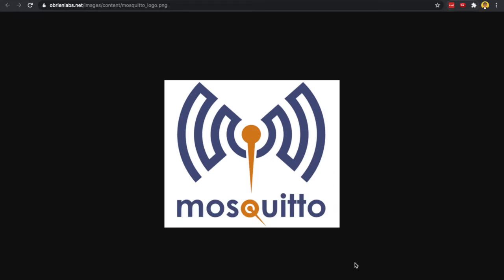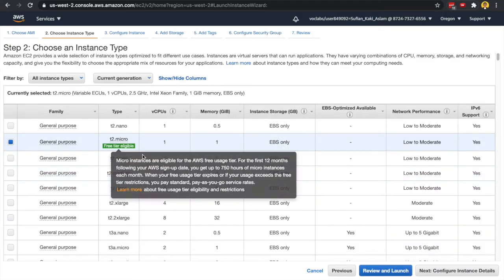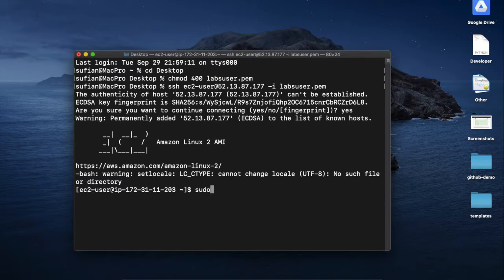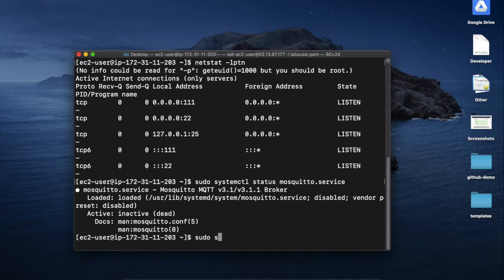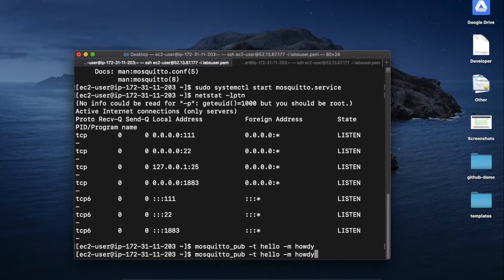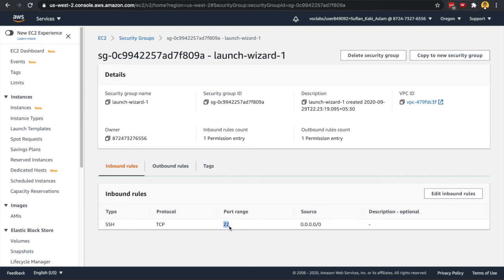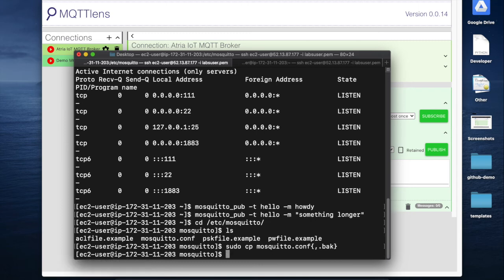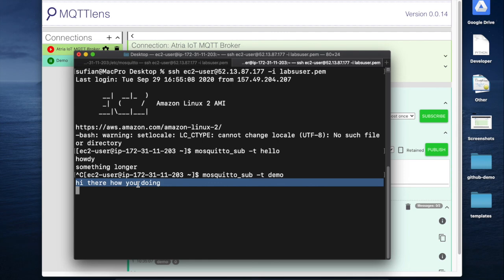Setting up MQTT Broker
This video demonstrates how you can setup an MQTT Broker using Mosquitto on an Amazon Linux 2 operating system using AWS's EC2 instance.